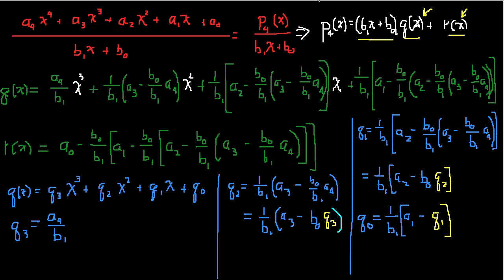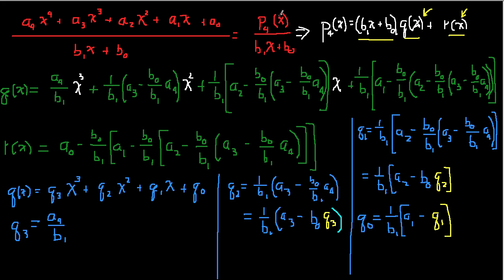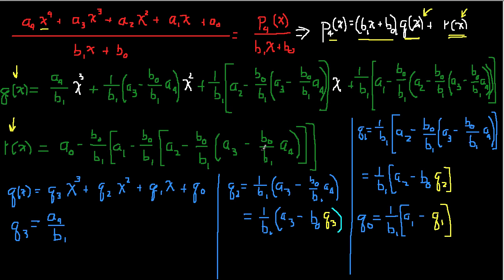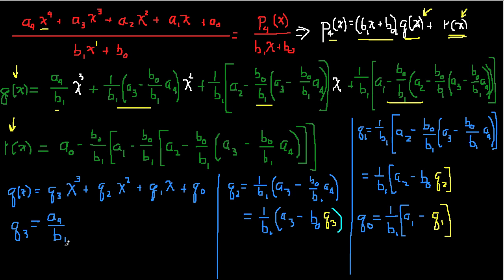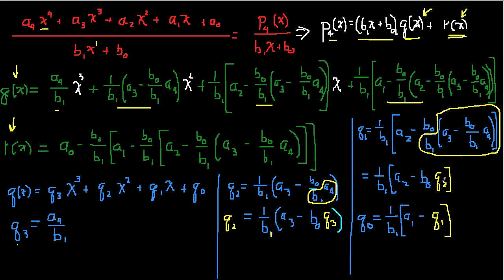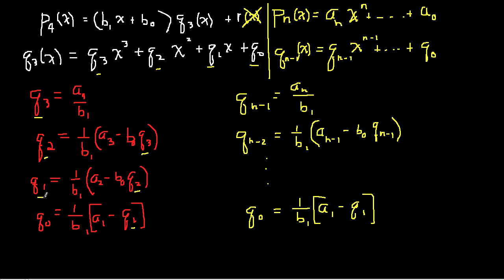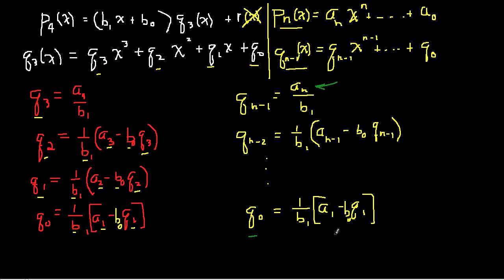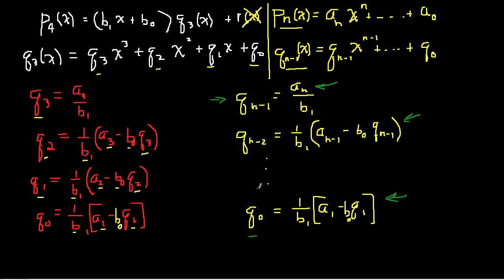polynomial division 6